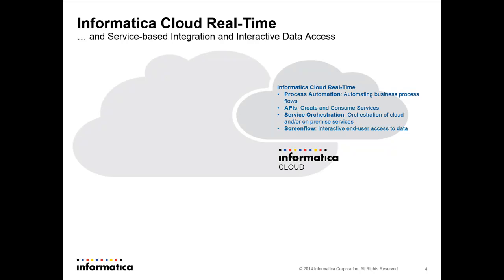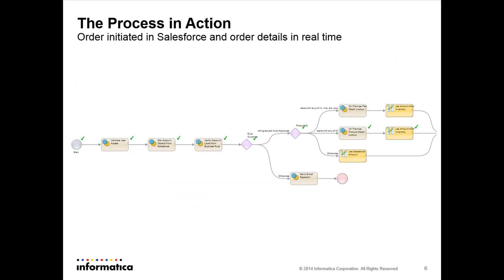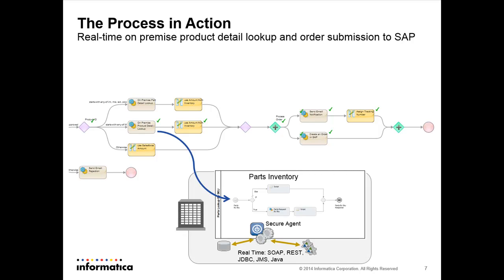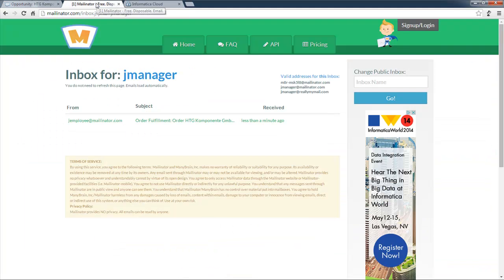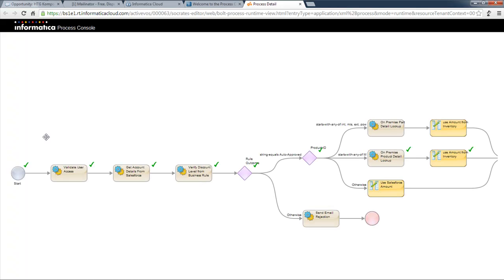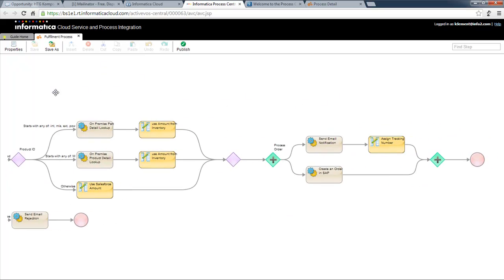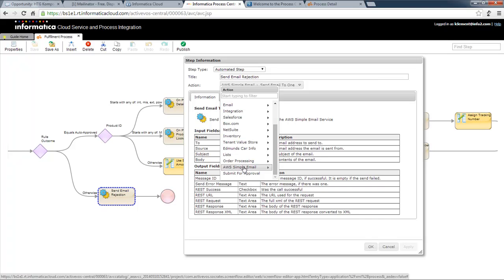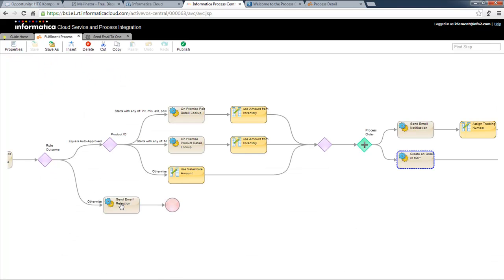Intro Video - Cloud Application Integration Processes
In this product introduction video Luc Clement demonstrates how a process is used to accept an order from Salesforce and processes it in real time to fulfill an order. You will learn how orders are fulfilled and SAP is updated with the order details.